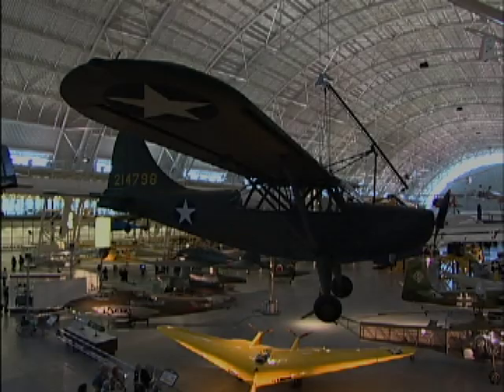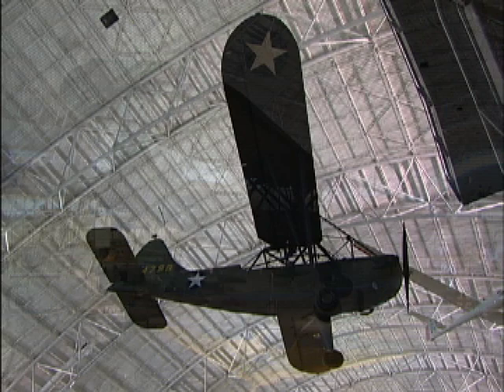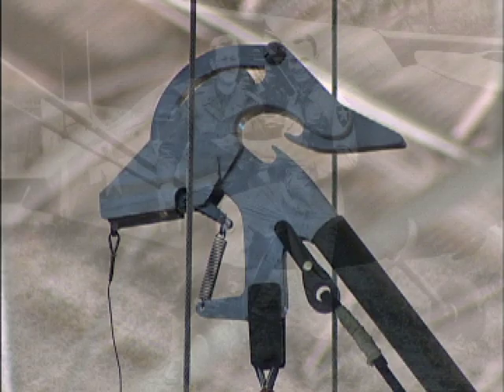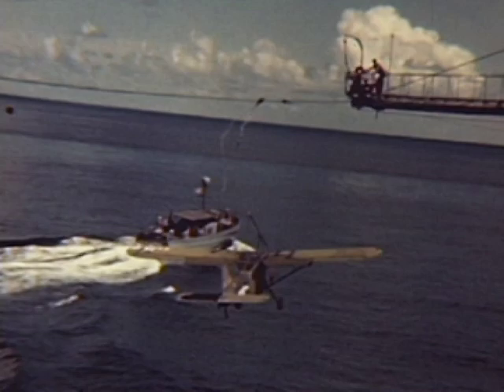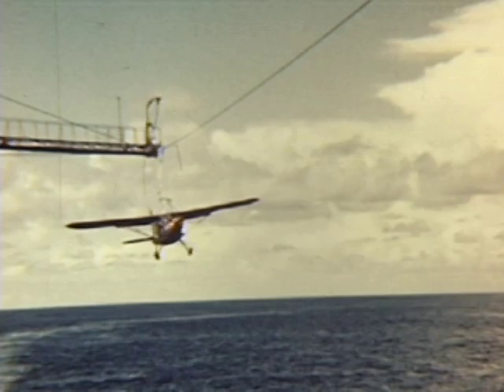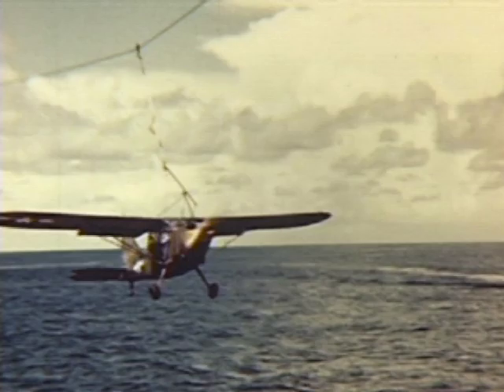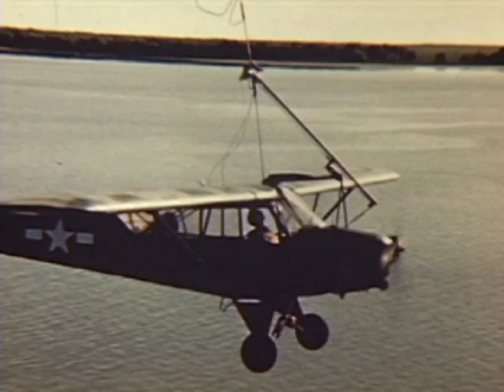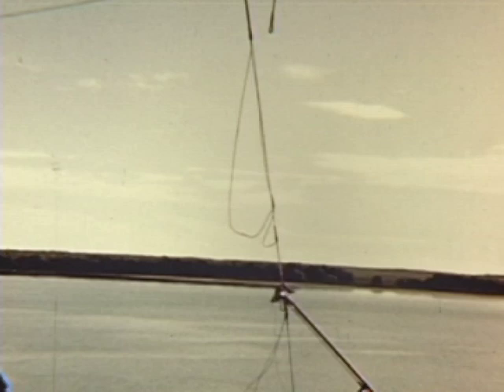Stinson L-5 Sentinel with Brodie System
The Stinson L-5 Sentinel on display at the National Air and Space Museum's Udvar-Hazy Center is the first production model ever built.  L-5s were used during WWII for a variety of missions. The Museum's L-5 has the Brodie System installed, which allowed for the launch and recovery of the aircraft via a cable system along the side of a ship without using any portion of the deck. The Brodie System was briefly operational toward the end of the war in the Pacific, and made a notable contribution leading up to the attack on Okinawa.